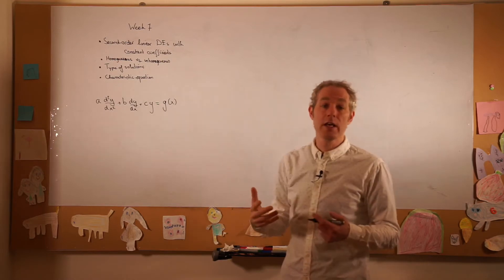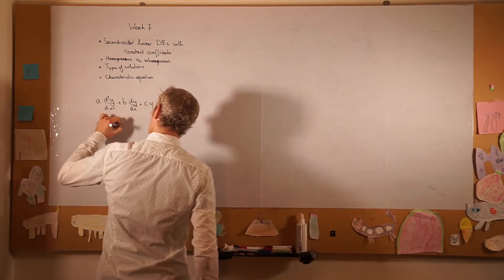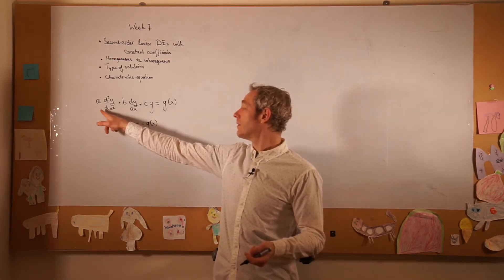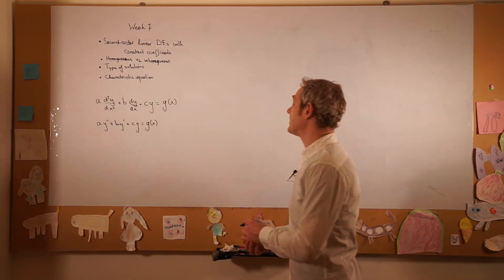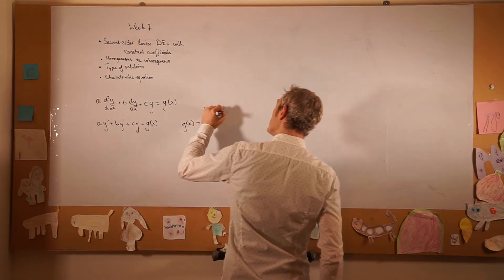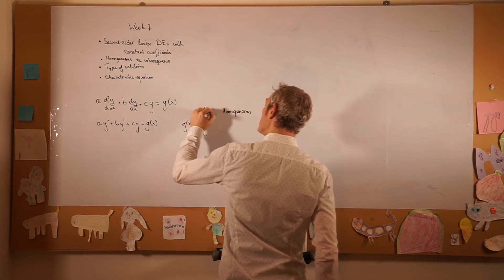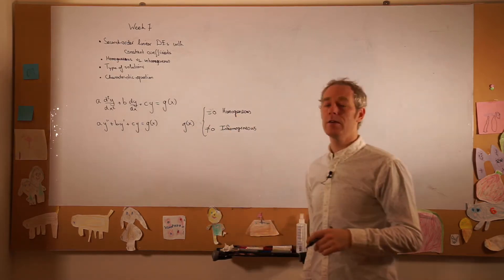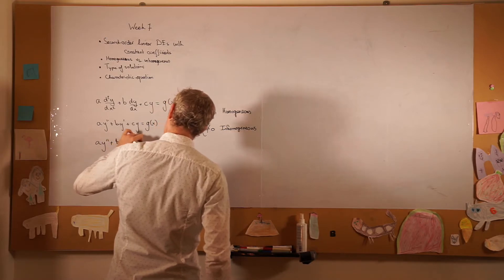EMM Week 7 Part 3 Second Order Linear DEs with constant coefficients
This week we will only consider homogeneous equations. We will look at inhomogeneous equations in week 8.